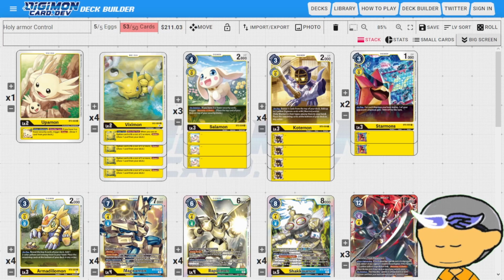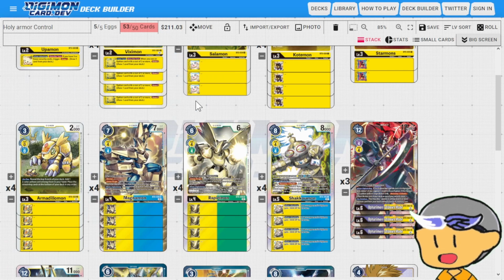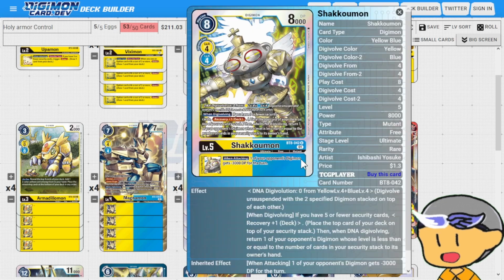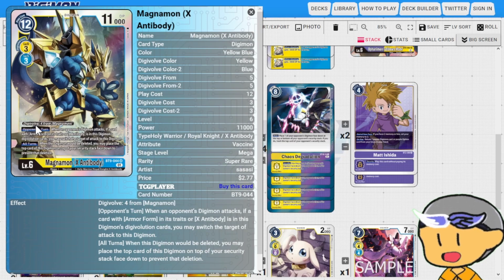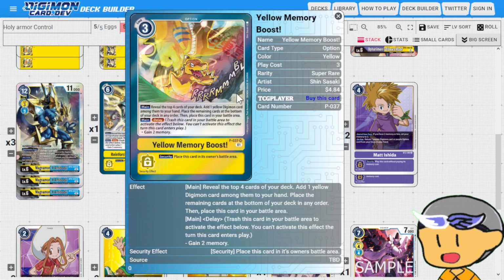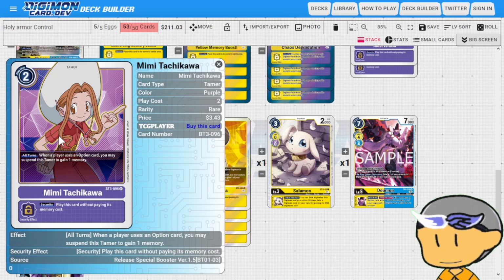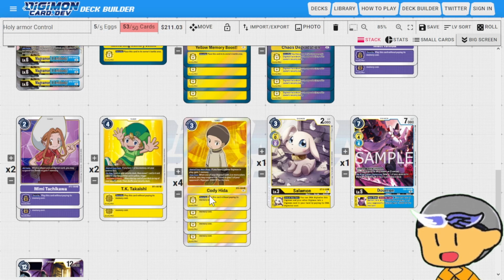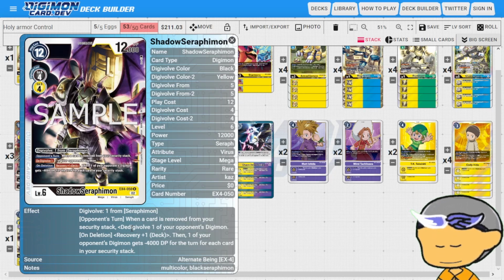HOLY ARMOR CONTROL Deck Profile | Rogue Tier | BT12 / EX4 | Digimon TCG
PULL OUT that Armor Deck you have in the closet! Try a more control style of the armor deck and wreck your opponents.

00:00 Intro
00:10 Digitama
00:59 Rookie
03:22 Champion
05:36 Ultimate
07:01 Mega
09:44 Options
12:40 Tamers
16:07 Side Deck
19:05 Outro

Hope you guys enjoyed the video. And, have a great day or not. The choice is yours.